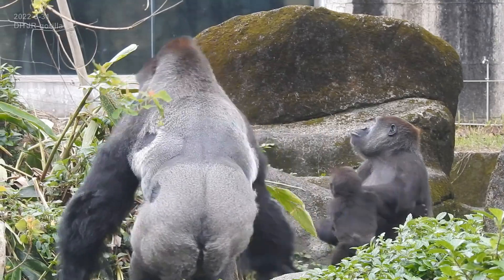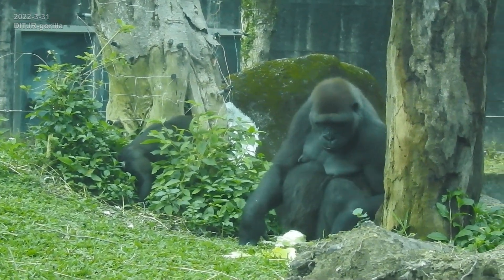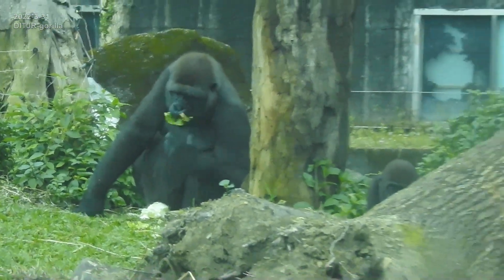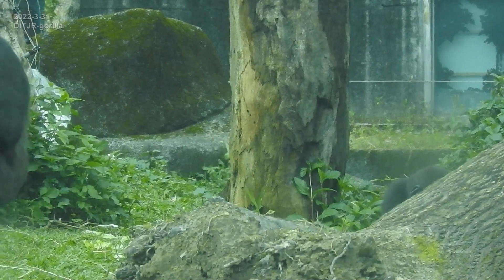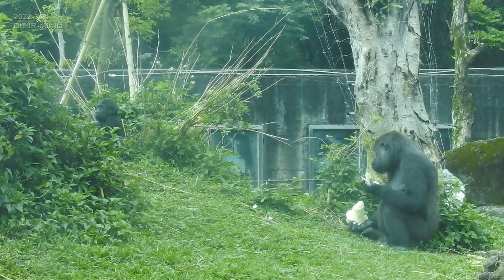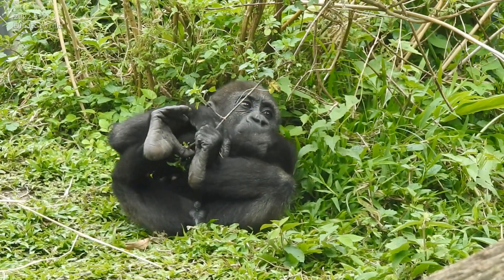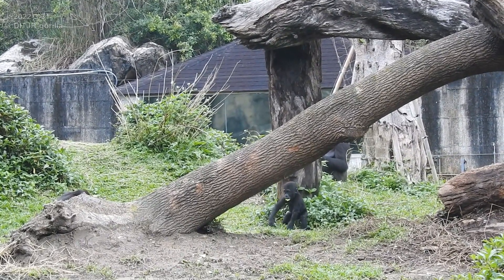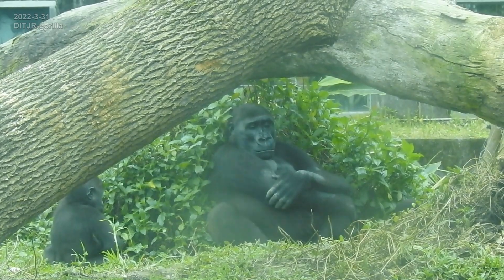gorilla baby Jabali 呷百二 被 黃頭鷺 牛背鷺 鳥嚇到。飛撲 Ringo。大猩猩 金剛猩猩 銀背大猩猩 2022-3-31 1128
Taipei Zoo Silverback Gorilla D'jeeco family
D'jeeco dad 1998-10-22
Iriki mom 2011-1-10 /  son Ringo 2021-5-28
Tayari mom  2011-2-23 /  son Jabali 呷百二 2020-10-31

台北市立動物園 大猩猩 金剛猩猩 Gorilla 銀背大猩猩
金剛猩猩迪亞哥家族 成員
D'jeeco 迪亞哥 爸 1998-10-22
Iriki 媽 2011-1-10 / 兒子Ringo 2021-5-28
Tayari 媽 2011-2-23/ 兒子 Jabali 呷百二  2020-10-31

ゴリラ горилла con khỉ đột 고릴라 गोरिल्ला ກຣິລາ